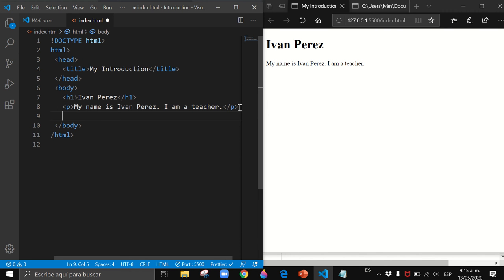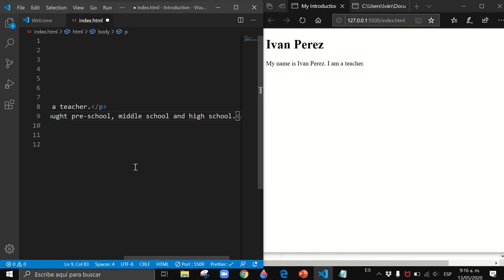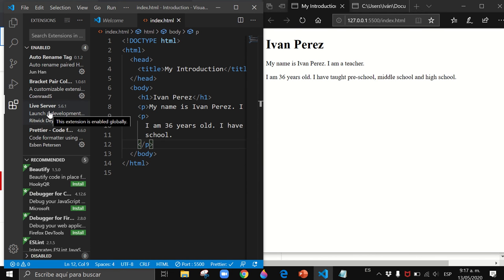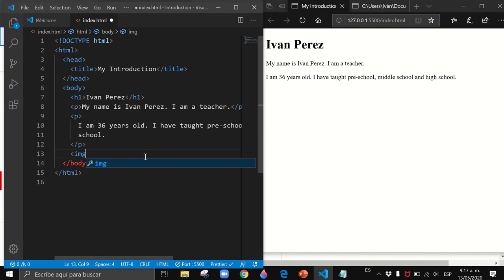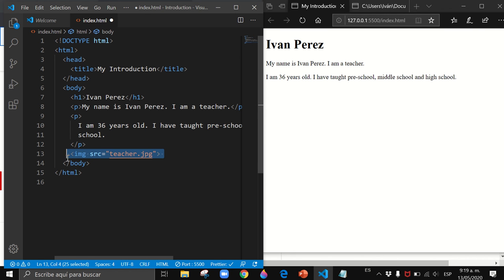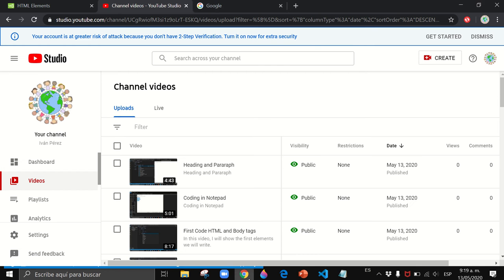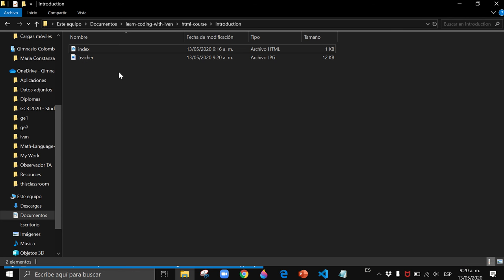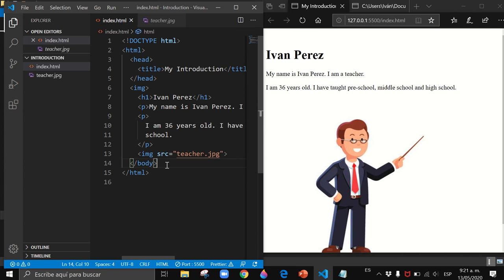5. Adding an Image to My Paragraph or Document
Adding an Image to My Paragraph or Document